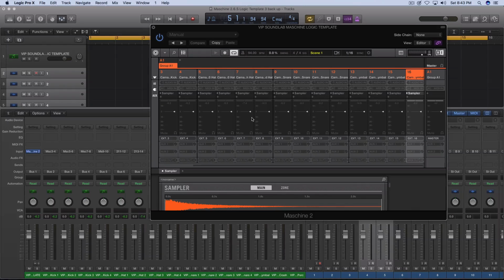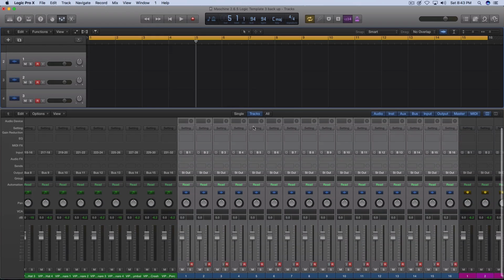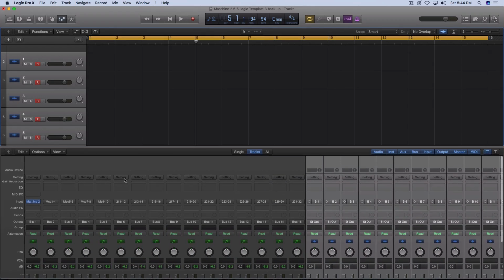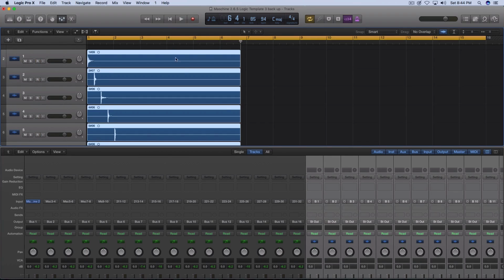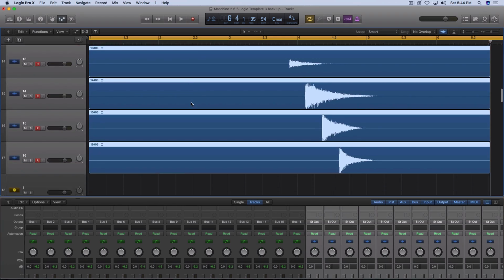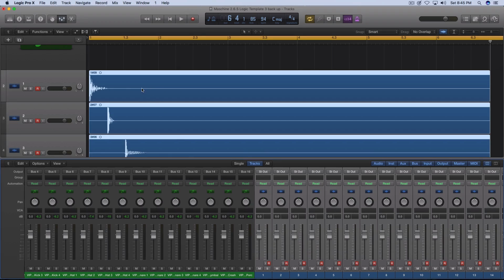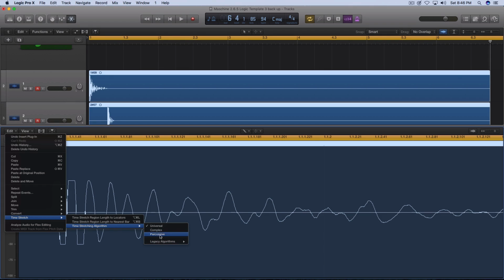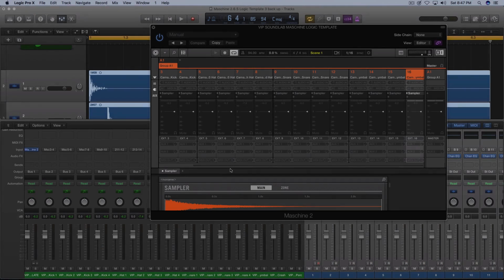Maschine 2.6.5 Via Logic Pro X FREE Multi-Track Recording Template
Now is the time to achieve your potential as a well-rounded Maschine Enthusiast. Did we mention no monthly fees ? or ever have to worry about not having access to these videos ? You will always have access to these videos whether online or offline simple as that. Experience our collection of carefully developed programs essential for Maschine users. Dont have the MK3 ? no problem follow along on the software side of things as well also have up close and personal instructional videos on the software side.  Our online / offlline course is focused on your creative endevours and musical advancement to get a deeper understanding and appreciation of the Native Instruments Maschine 2.6.9 software & MK3 Hardware.